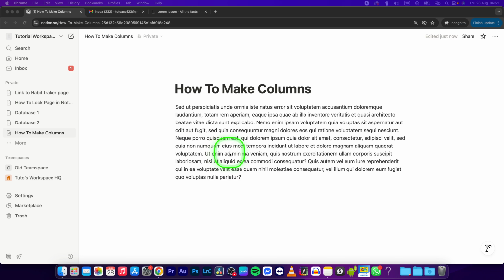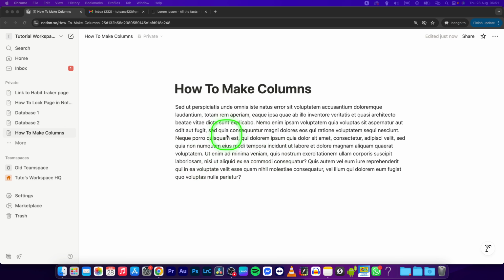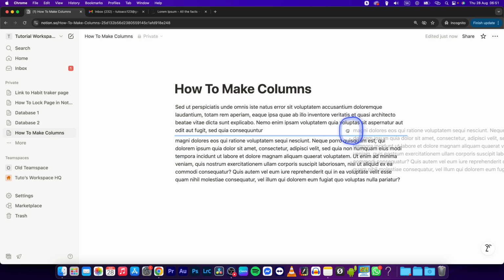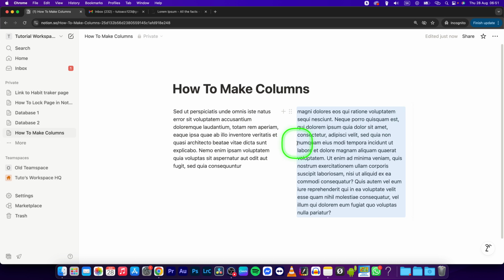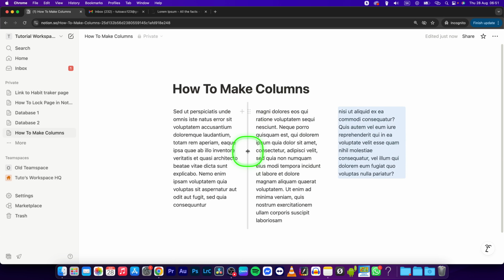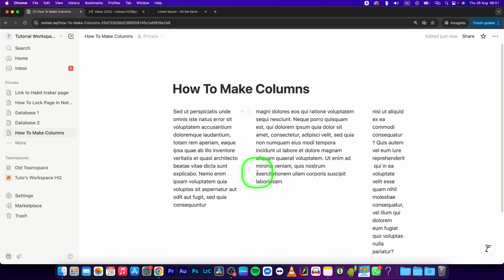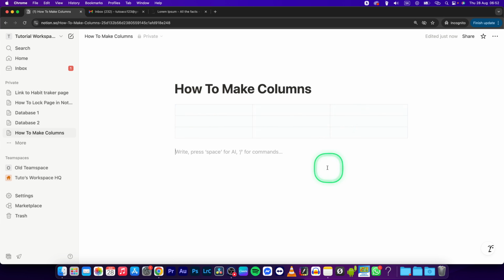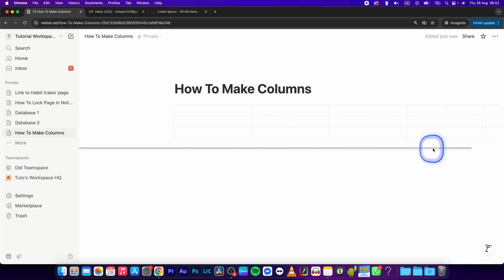How To Make Columns in Notion | Put Things Side by Side | Notion Tutorial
Notion make columns tutorial
How to create columns in Notion
Notion multi-column guide
Make two columns step-by-step in Notion
Notion page layout tutorial
Add side by side blocks Notion
Notion page split explained
Format workspace into columns
Notion multiple column setup
Notion content in parallel